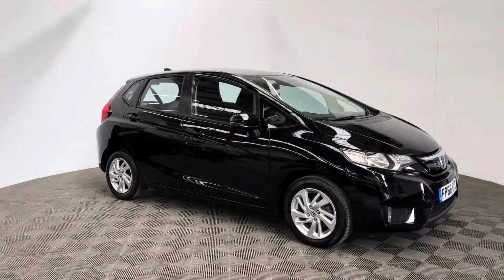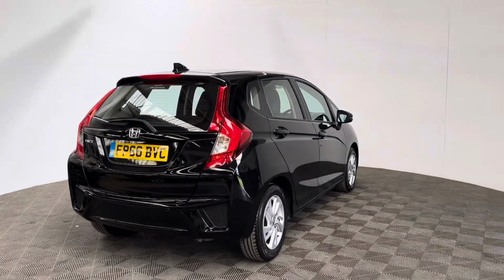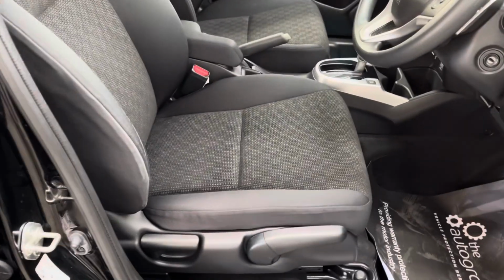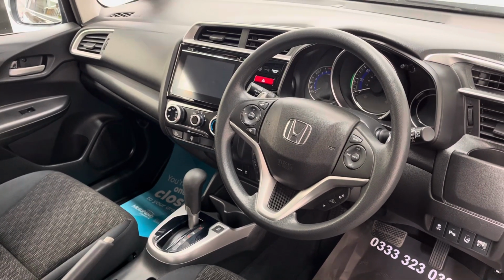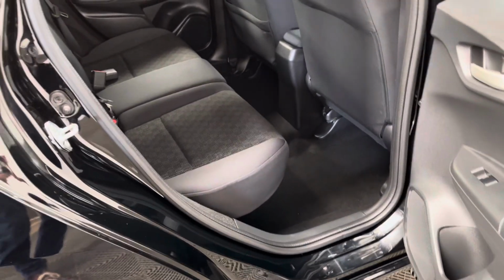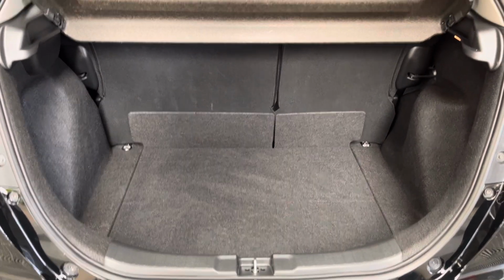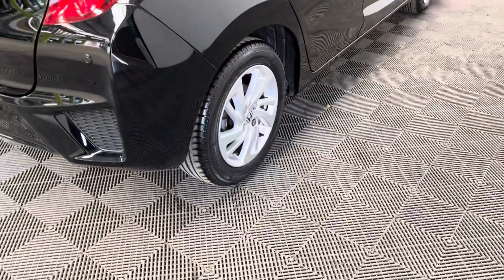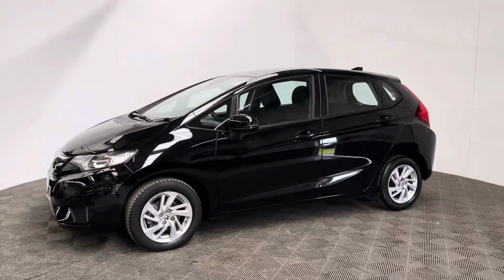Honda Jazz SE Auto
This Crystal Black 2016 Honda Jazz SE has the economical 1.3 Petrol Engine and Automatic Gearbox that is Ulez Compliant and returns up to 58mpg. Features include Bluetooth, DAB, Air Conditioning and Front and Rear Parking Sensors. We have replaced the Rear Wiper to pass the AA Inspection and the long MOT is not due until 18/04/2025. Honda has serviced the car on the following dates:

18/10/2023 9,023 miles,
25/10/2022 8,236 miles,
13/10/2021
26/10/2020 6,087 miles,
09/10/2019 5,261 miles,
10/05/2018 2,676 miles.